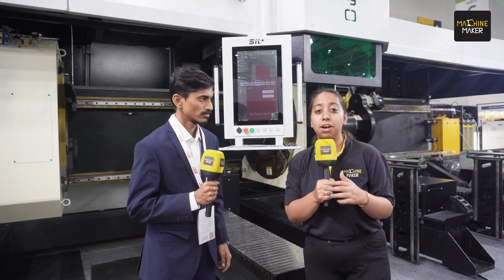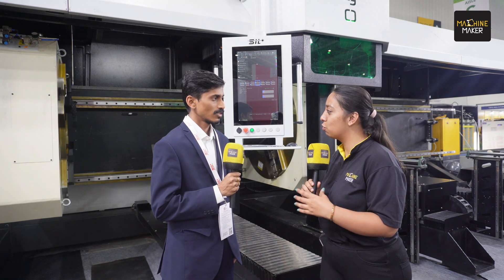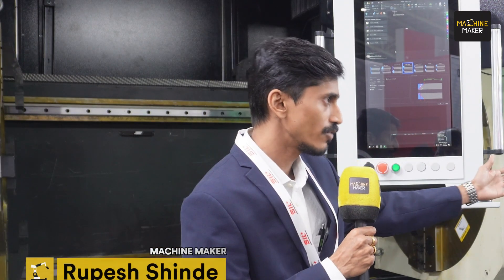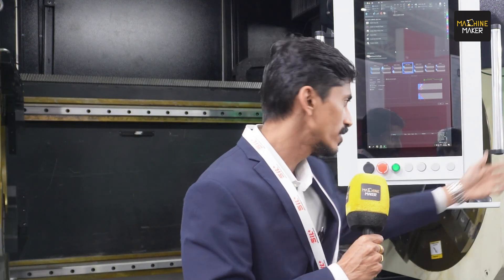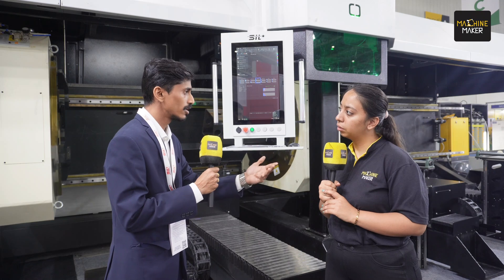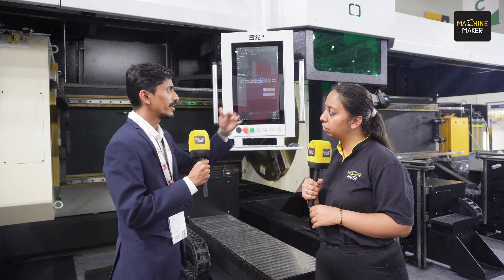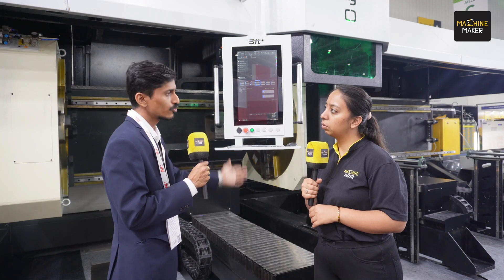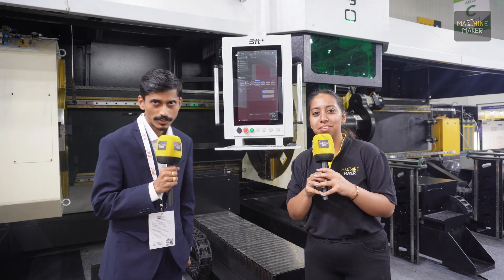SIL’s BIG Launch: India’s First Make in India Tube Cutting Machine | IMTEX 2024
Suresh Indu Lasers Private Limited is a customer-centric manufacturer and exporter of laser cutting, and engraving machines. Dating back to 1990, the brand has grown thanks to research and development and their initiative to ensure they take the sector up with the Make in India initiative. They have launched their latest Tube cutting machine at IMTEX 2024.

Held at BIEC, the event had witnessed several innovations, and this tube cutting machine definitely drew a lot of attention from everyone at Hall 5. Rupesh Shinde announces that SIL has come up with India’s first Make in India tube-cutting machine with a loading capacity ranging from 100mm diameter to 690mm.

Therefore, the company has developed a product line using the most evolved form of laser source technology and keeping in mind the user demands and optimal performance for clients. The product has already fetched rave reviews from major manufacturing giants for this machine. This is just the beginning of a whole new chapter in SIL’s history.  Besides this historic launch, the company has also taken the initiative at the event to forge a partnership with Slovakia's MicroStep, to offer greater contributions to the world of laser cut and CNC technological innovations.

Watch the video and get enlightened about this innovation now!